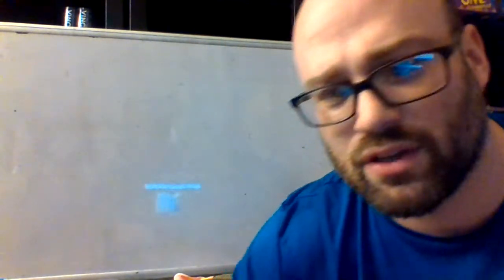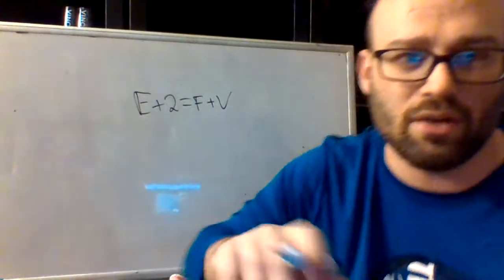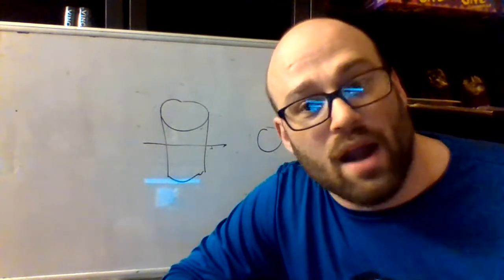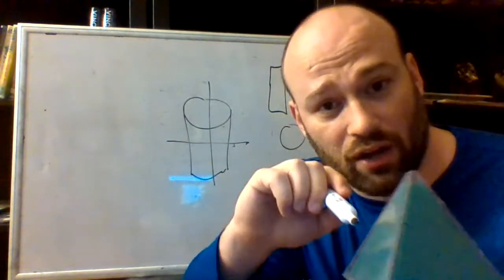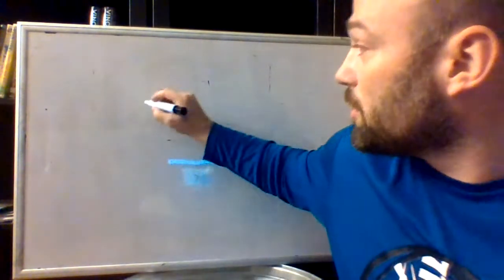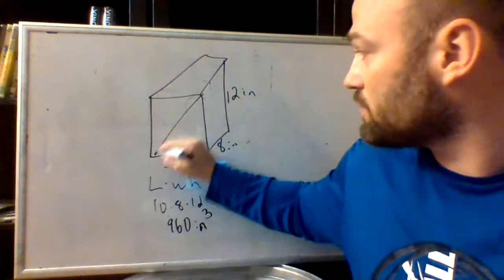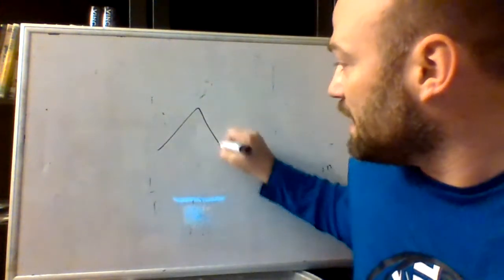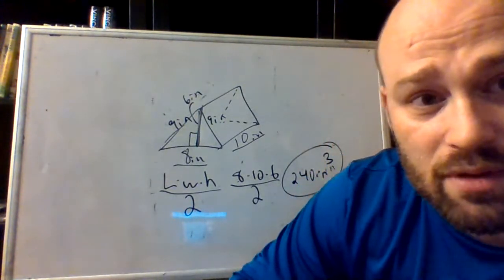Taught 2 Teach